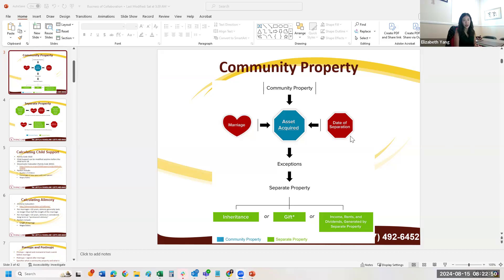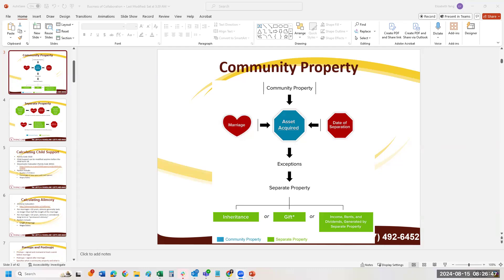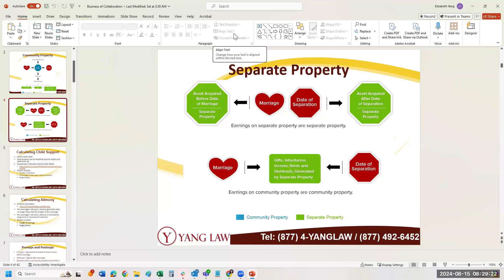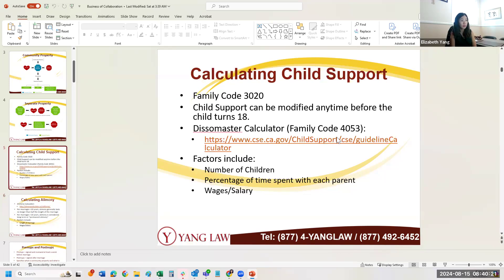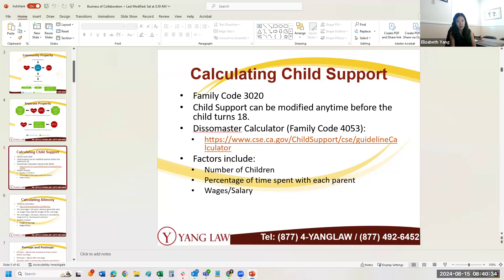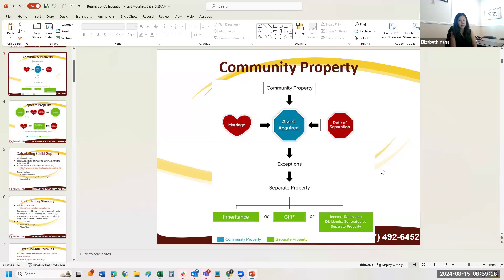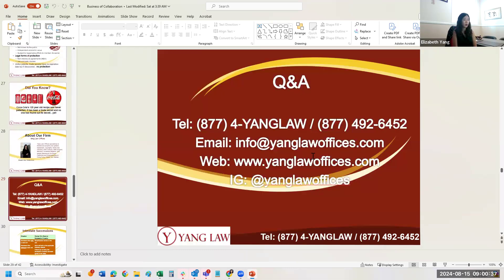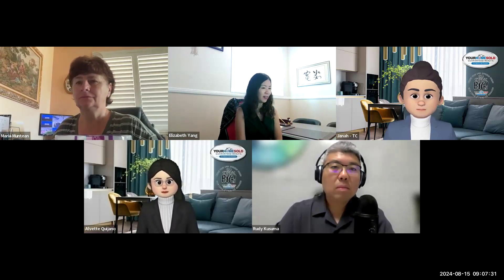🌟 Estate Planning Workshop Success – Bringing Value to Clients and Agents! 🌟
Today’s Estate Planning 101 Workshop with Attorney Elizabeth Yang (楊安立), CEO of Yang Law Offices, was a powerful experience for both our clients and real estate agents! 🙌

Elizabeth shared crucial insights into how estate planning and family law directly impact real estate, from protecting assets and creating wills and trusts to handling family law issues like divorce, child custody, and asset division—all of which play a significant role in real estate decisions. 🏡💼

For our clients, this means better protection for their investments and peace of mind knowing their estate is secure for the future. Understanding these legal aspects is key to making informed decisions about their homes and financial legacy.

For our real estate agents, this workshop was a huge advantage! Equipping our agents with this knowledge allows them to offer even more value to their clients, providing expert guidance on how estate planning impacts real estate transactions. This positions our agents as true trusted advisors, offering solutions that go beyond the transaction to secure the best outcomes for our clients.

Thank you to everyone who attended, and a special thank you to Elizabeth for empowering our community with this knowledge!